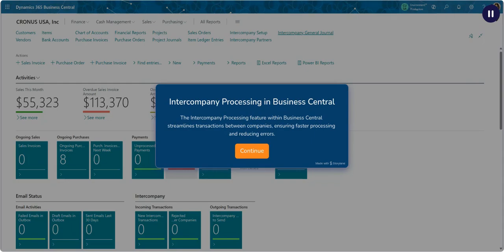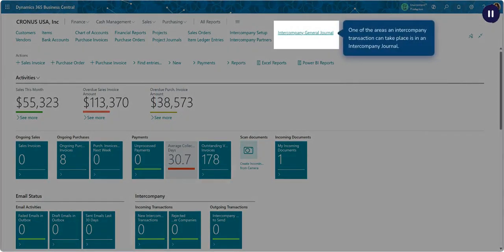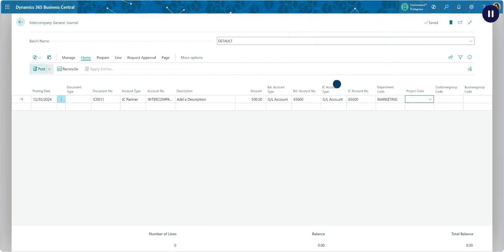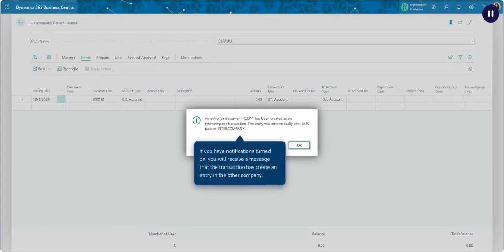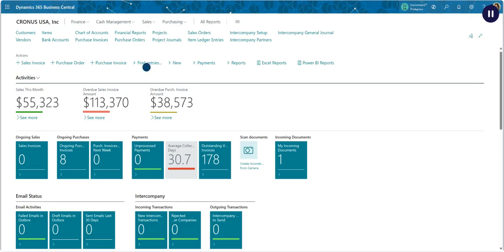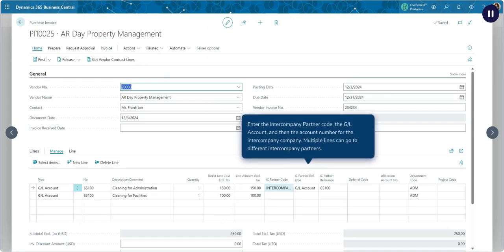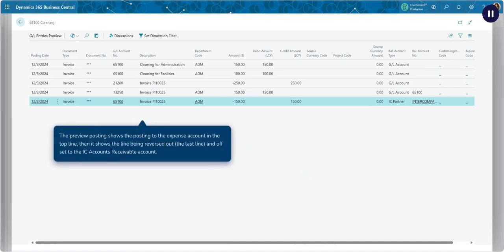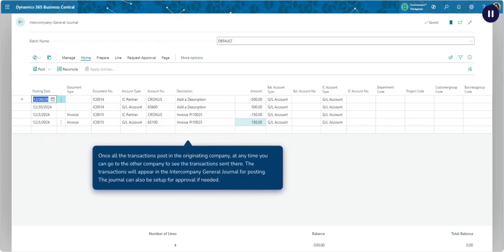Master Intercompany Processing In Dynamics 365 Business Central: A Step-by-step Demo!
The Intercompany Processing feature within Business Central streamlines transactions between companies, ensuring faster processing and reducing errors.

Video Chapters:
00:00 Introduction
00:14 How to access Intercompany Journal
00:27 How to access Select to Post
00:50 How to post a purchase invoice to allocate expenses to other company